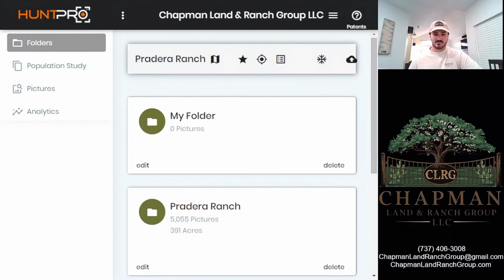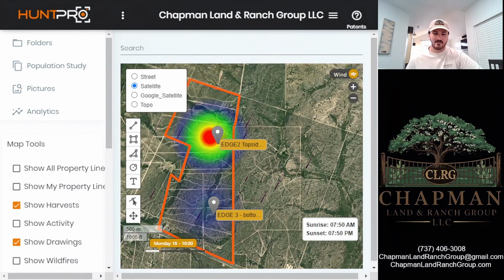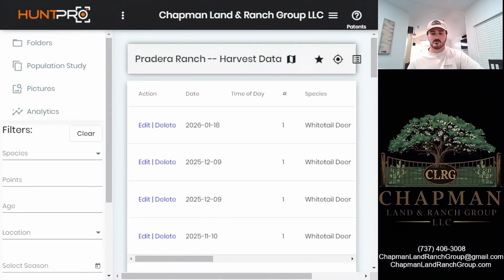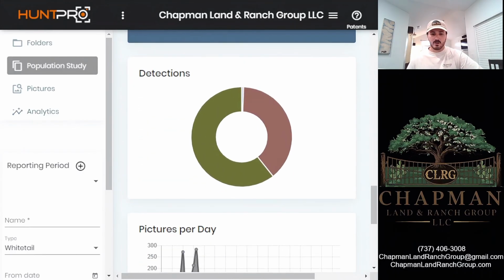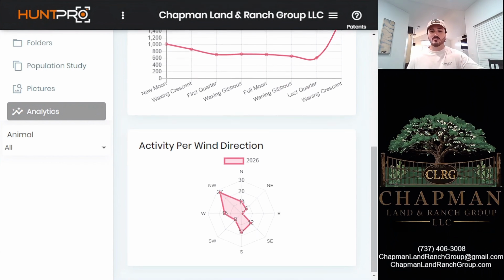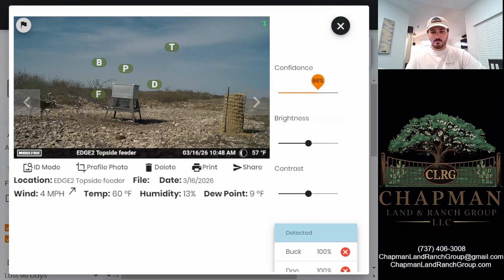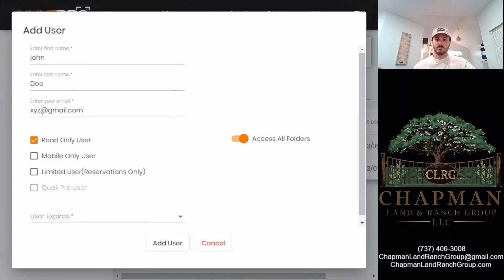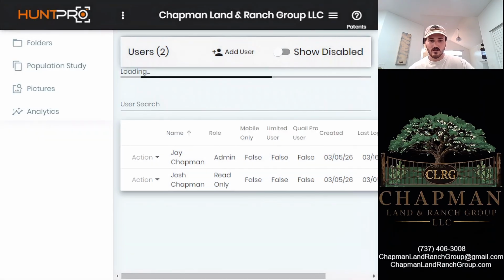CLRG can do surveys for how much!?!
Jay Chapman of CLRG breaks down HuntPro, the new AI-integrated wildlife management software that Chapman Land & Ranch Group is offering to its clients at a fraction of the cost of traditional survey and population management methods.